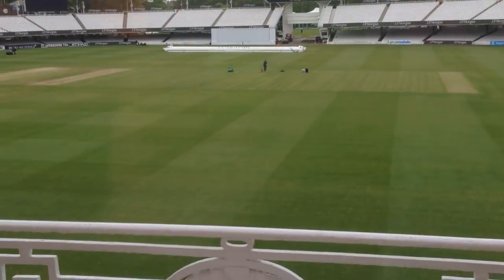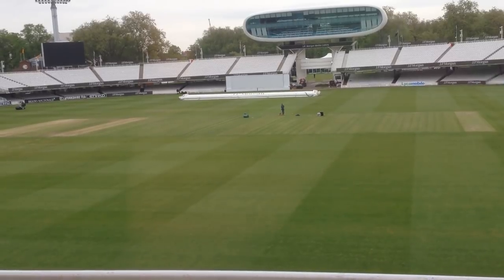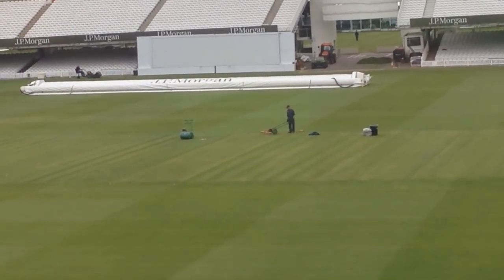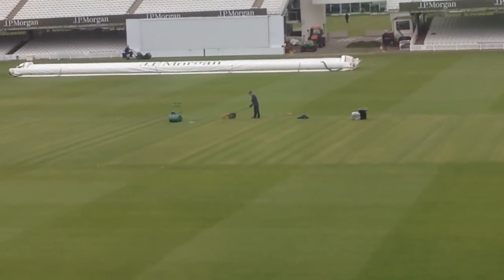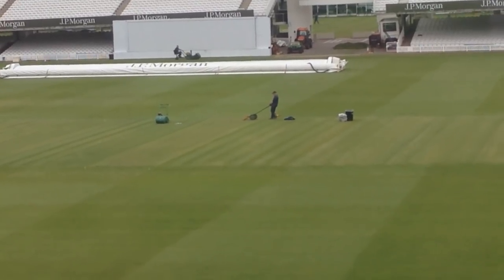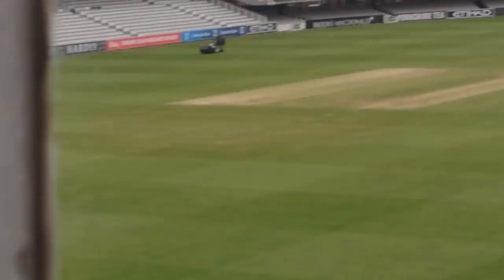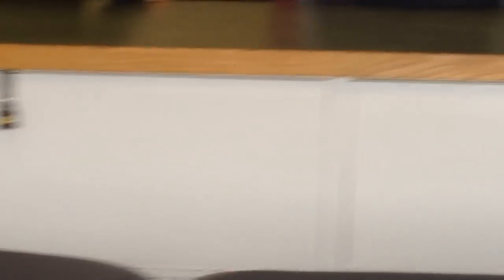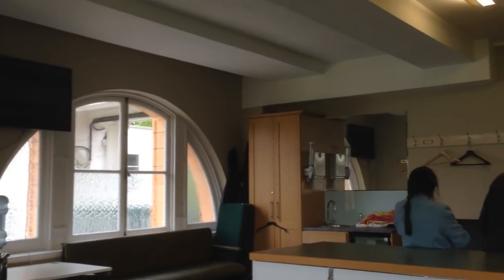Lord's MCC: Preparing the wicket for the 1st Investec Test Match England/ New Zealand 21-25 May 2015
The groundskeepers are out in force preparing the Hallowed Turf at Lord's - the Home of Cricket - ready for the first Test of the season, against New Zealand. First section of the video is taken from inside the Media Centre looking down, the second section is outside the Media Centre at ground level, and the final section is from inside the Pavilion, in the England dressing room and on the balcony. The voice in the background is John Adams, the very knowledgeable Lord's Tour Guide who was showing us around. The Tour also included a visit to the Lord's museum to see the famous Ashes urn. Australia are touring later this year to defend the Ashes.